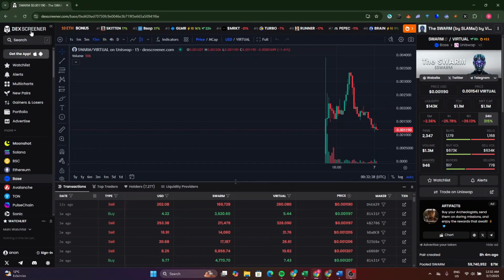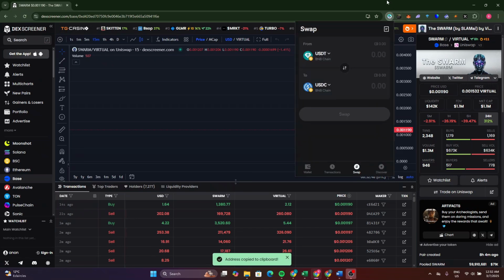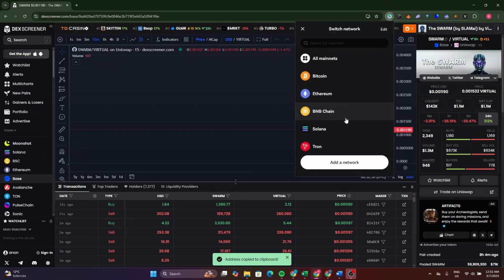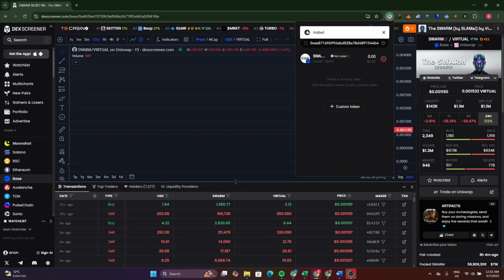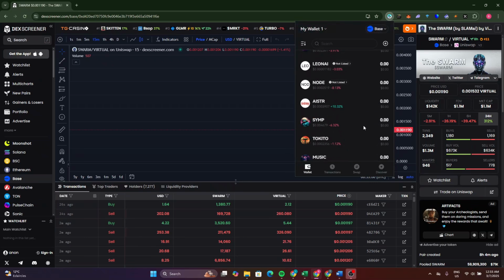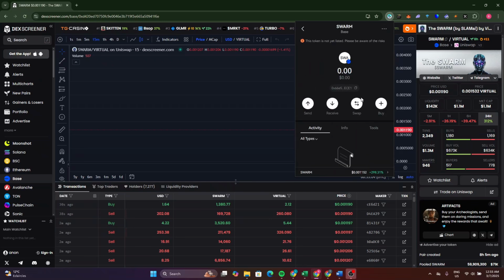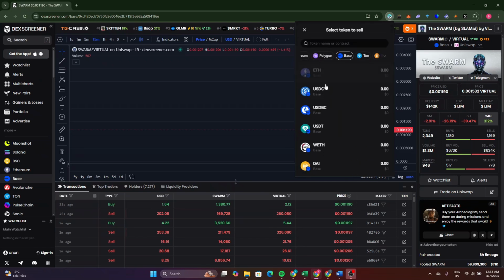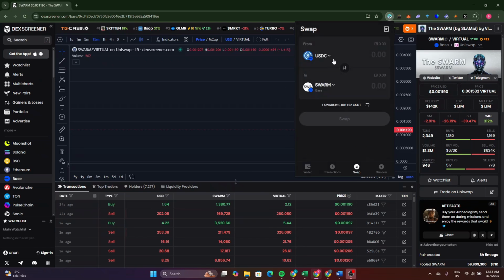How To BUY $SWARM – The SWARM by SLAMai by Virtuals TOKEN CRYPTO COIN IN 60 SECONDS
Learn How To BUY $SWARM – The SWARM by SLAMai by Virtuals TOKEN CRYPTO COIN . This video will cover everything that you need to know and help you solve your problem quickly.
Stay till the end of the video to find out How To BUY $SWARM – The SWARM by SLAMai by Virtuals TOKEN CRYPTO COIN.

Did you learn How To BUY $SWARM – The SWARM by SLAMai by Virtuals TOKEN CRYPTO COIN ?

Do you want to see another video about How To BUY $SWARM – The SWARM by SLAMai by Virtuals TOKEN CRYPTO COIN ?

Did you enjoy How To BUY $SWARM – The SWARM by SLAMai by Virtuals TOKEN CRYPTO COIN ?